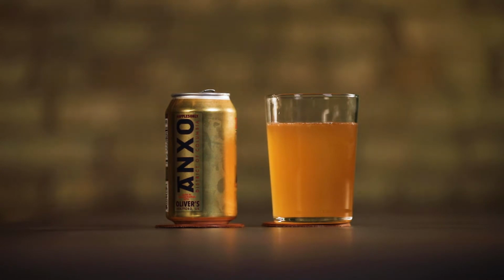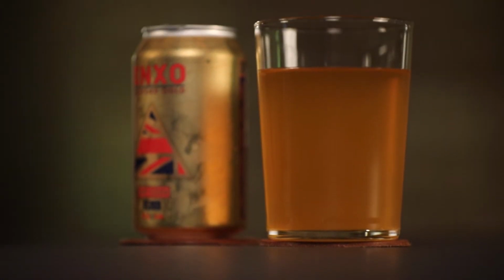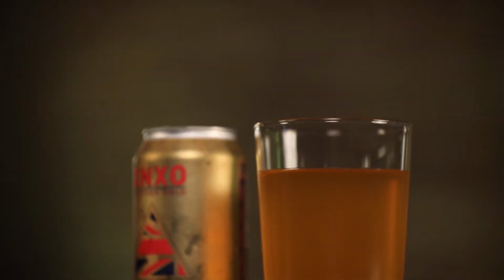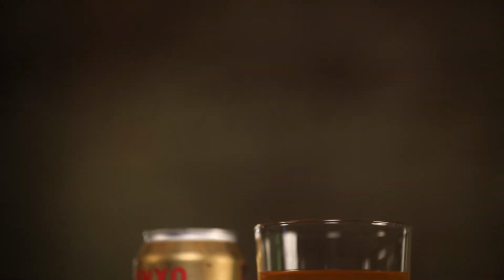Drink This Now: ANXO's Hereford Gold is proof that good things can still come from Washington D.C.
Why should breweries be the only ones having fun with collaborations? This super unique cider is a collab between Washington D.C.'s ANXO Cidery and the UK-based Oliver's Fine Cider. It's funky, acidic, and definitely worth a look for adventurous cider fans.